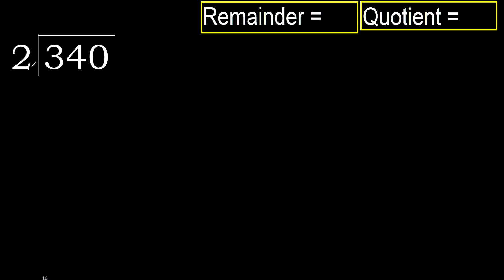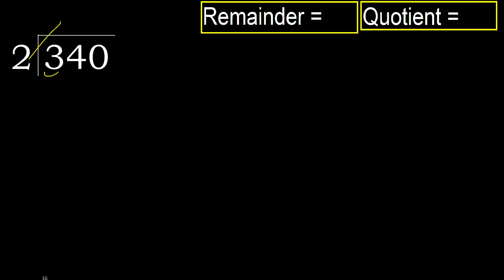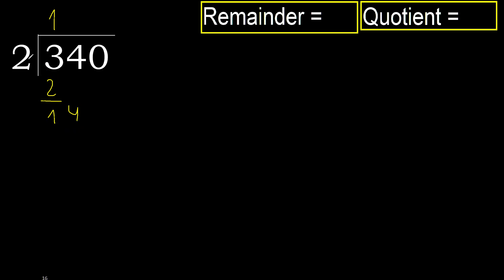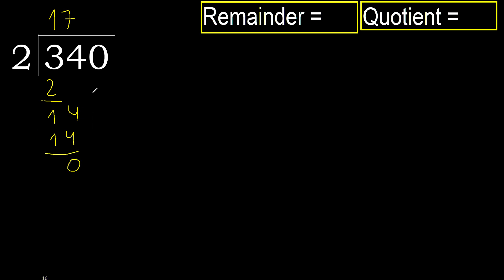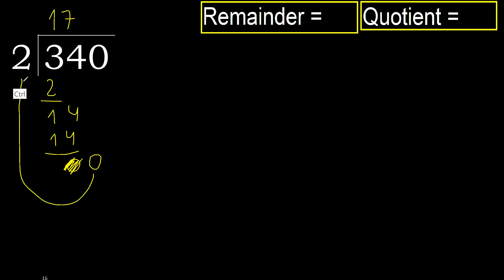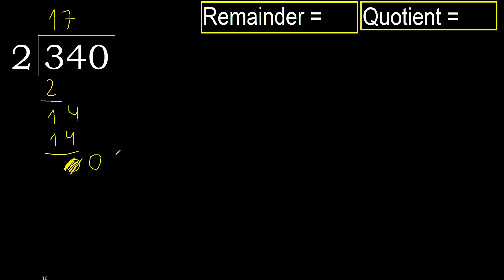Divide 340 by 2 , remainder . Division with 1 Digit Divisors . How to do